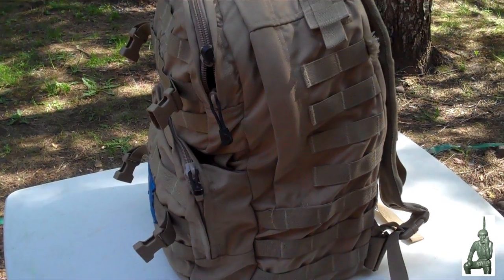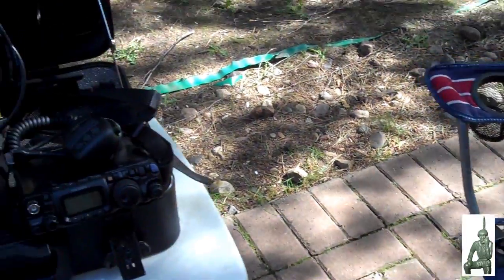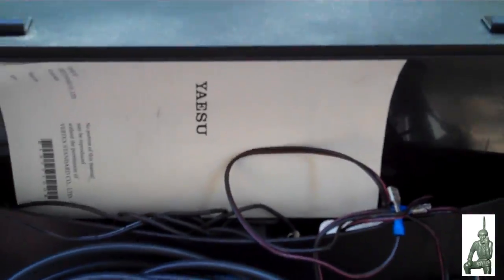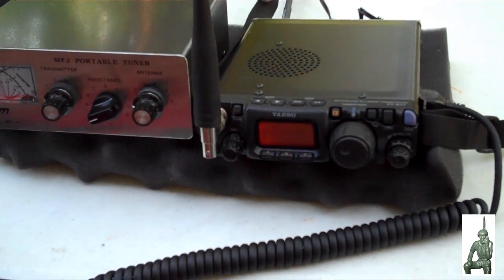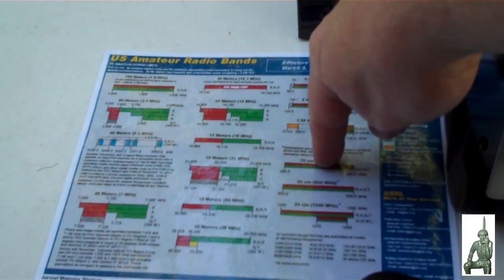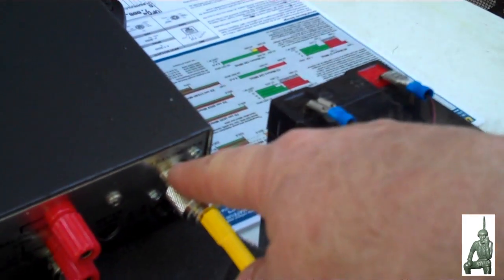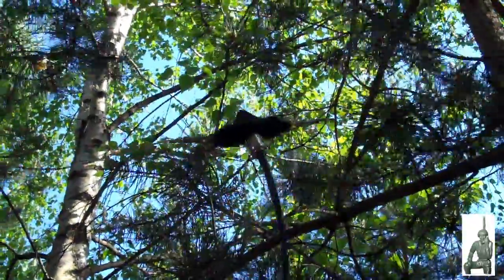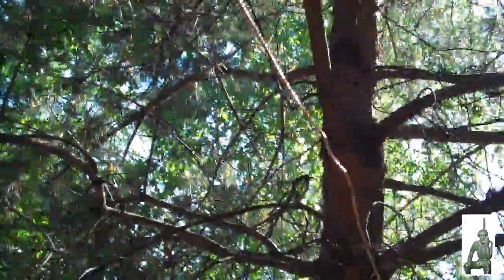FT-817ND Bugout Bag Radio - 1400 Miles with 5 Watts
Tested the bugout bag radio today on HF.  Made a 5 watt contact from Moscow Russia to Lanzerath Belgium.  Contacted station (ON44BLH) was a commemorative station recognizing the Battle of Lanzerath Hill fought between US and Germany forces at the beginning of the Battle of the Bulge.

Contact distance 1400 miles on 5 watts.